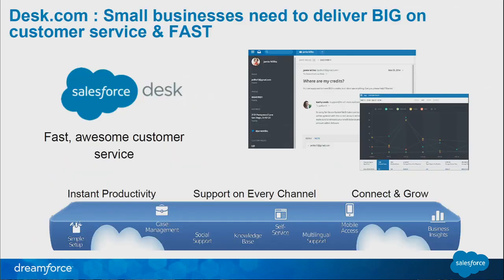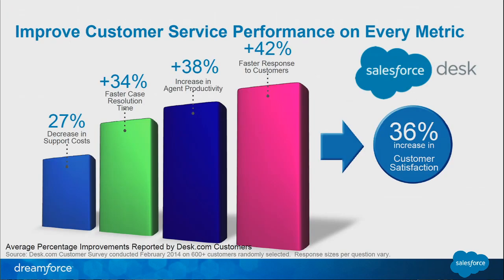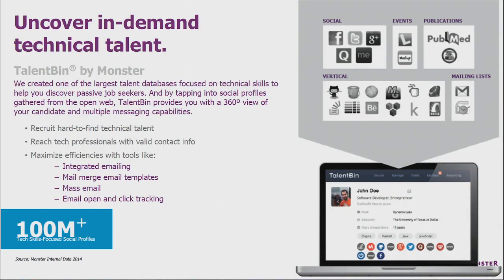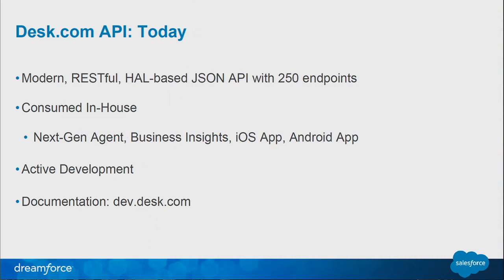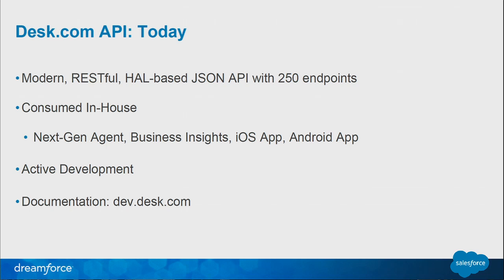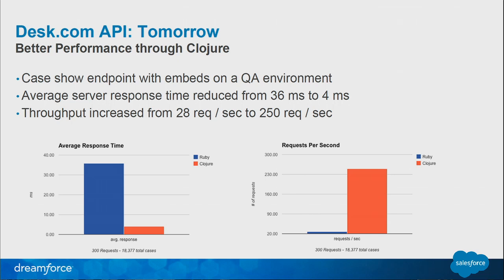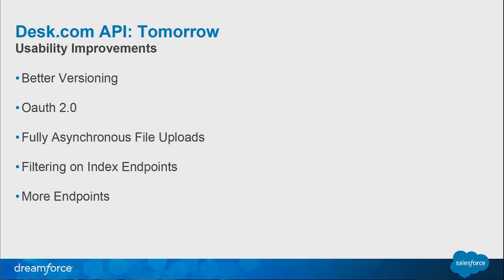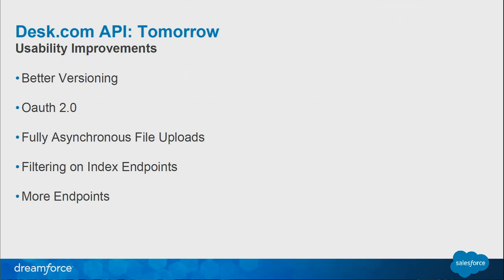Desk APIs: Creatively Support Your Customers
We have reengineered Desk.com with an API-first design to meet the needs of the next generation of customer service. With 10x more endpoints, Desk.com provides the ability for you to integrate your customer support with other business critical apps. Join us and take a look behind the scenes on how you can use API integrations to build a single view of your customers with all the relevant information your agents need to drive excellent customer satisfaction. We will hear real life examples from customers using the Desk.com API today.